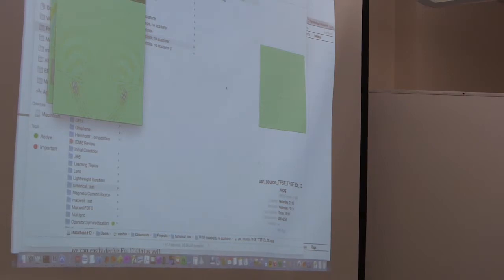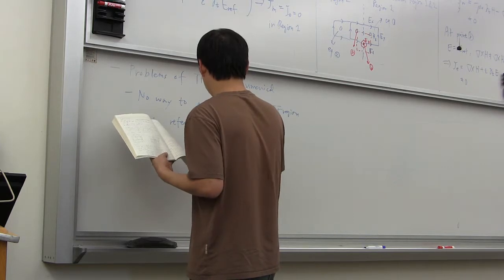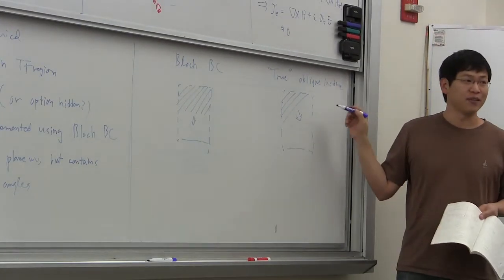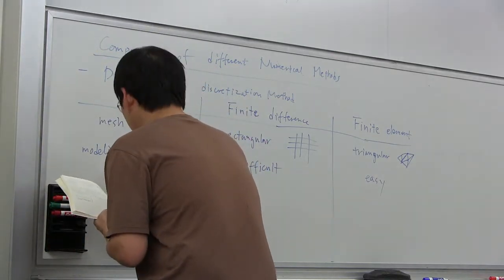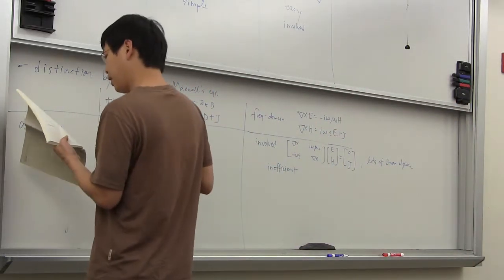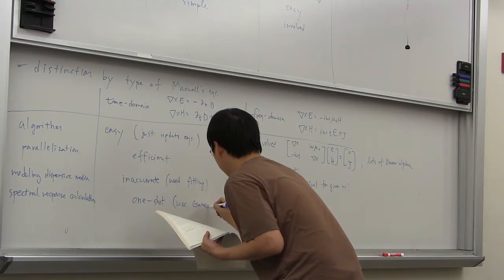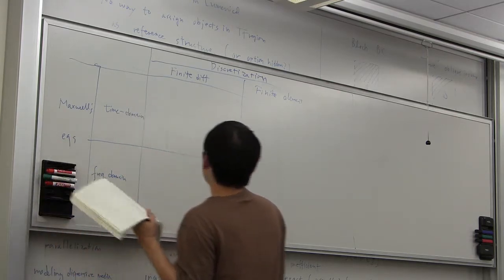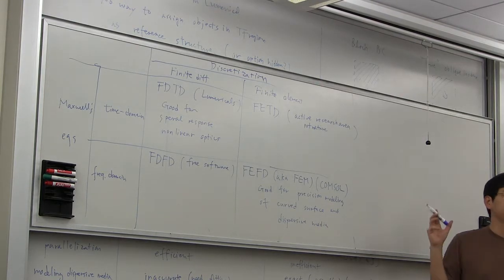Scattering in FDTD Lecture 2 Part 2/2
Dr. Wonseok Shin, a postdoctural scholar at Stanford and expert in optical simulation techniques, introduces the techniques used to simulate optical scattering using Finite Difference Time Domain methods.

Part 2/2 of lecture 2, which was given on February 19th, 2015.